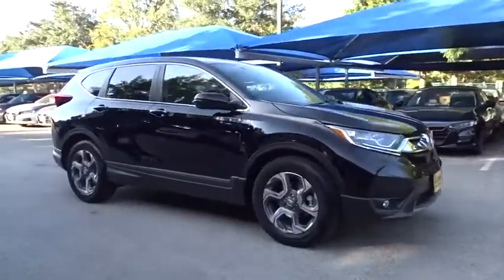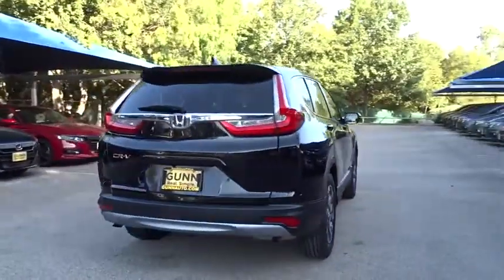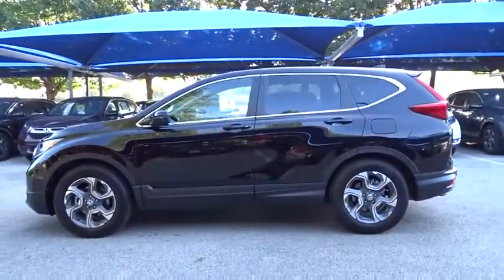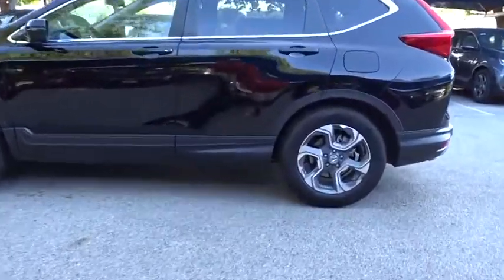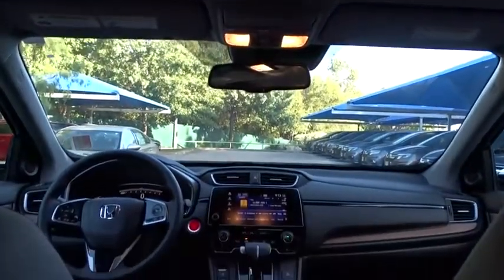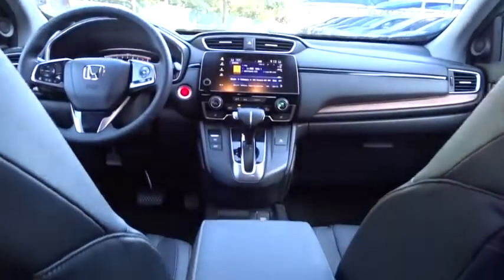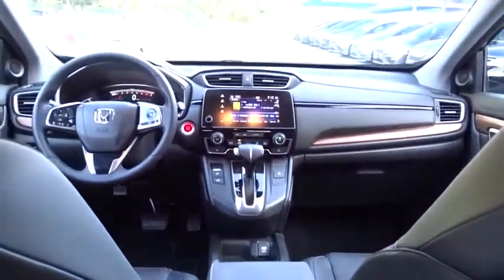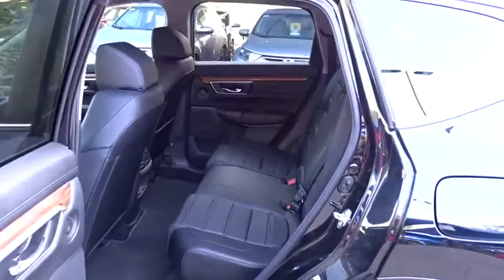2018 Honda CR-V San Antonio, Austin, Houston, Boerne, Dallas, TX HI10828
Crystal Black Pearl Used 2018 Honda CR-V available in San Antonio, Texas at Gunn Honda. Servicing the Austin, Houston, Boerne, Dallas area.

Gunn Honda
14610 IH-10 W

ONE OWNER, LOW MILES, CLEAN LOCAL TRADE, 5.64 Axle Ratio, Auto High-beam Headlights, Auto-dimming Rear-View mirror, Automatic temperature control, Blind spot sensor: Blind Spot Information (BSI) System warning, Distance pacing cruise control: Adaptive Cruise Control with Low-Speed Follow, Exterior Parking Camera Rear, Front dual zone A/C, Front fog lights, Heated door mirrors, Heated front seats, Leather Seat Trim, Memory seat, Power door mirrors, Power Liftgate, Power moonroof, Power passenger seat, Spoiler.Honda Certified Pre-Owned!! This Vehicle Has Undergone a 182-Point Inspection by a Gunn Honda Certified Technician, has a Limited 12-Month* /12,000 Mile* Limited Warranty, 7-Year* /100,000 Mile Powertrain Warranty and much more!! Ask A Gunn Honda Professional For More Details!Clean CARFAX. CARFAX One-Owner.Recent Arrival! Odometer is 3492 miles below market average!Certified. HondaTrue Certified Details:* Vehicle History* Transferable Warranty* 182 Point Inspection* Powertrain Limited Warranty: 84 Month/100,000 Mile (whichever comes first) from original in-service date* Warranty Deductible: $0* Limited Warranty: 12 Month/12,000 Mile (whichever comes first) after new car warranty expires or from certified purchase date* Roadside Assistance for the duration of the Certified Pre-Owned Limited Warranty. Up to two complimentary oil changes within the first year of ownership. SiriusXM 90-Day Trial* Roadside AssistanceBlack 2018 Honda CR-V EX-L EX-L 1.5L I4 DOHC 16V CVT 28/34 City/Highway MPG